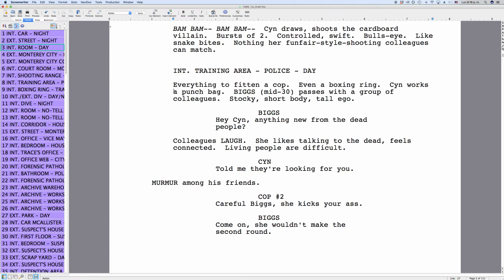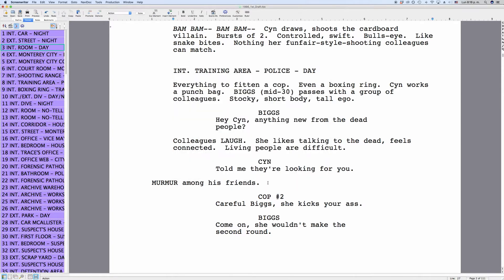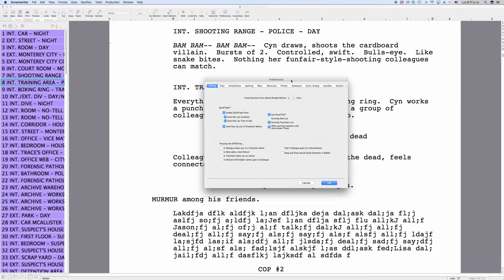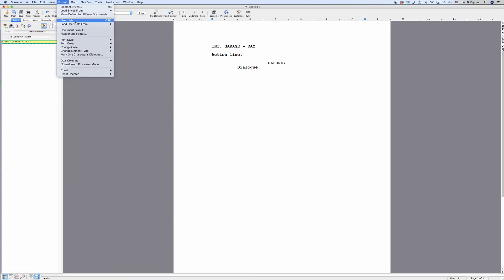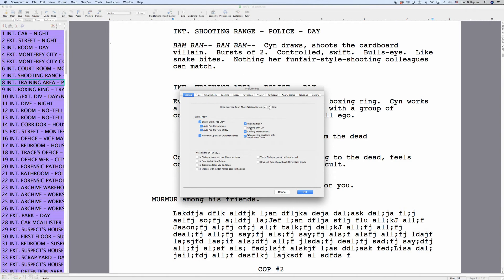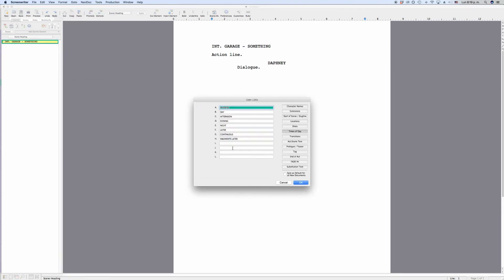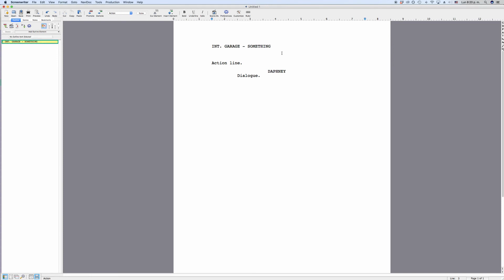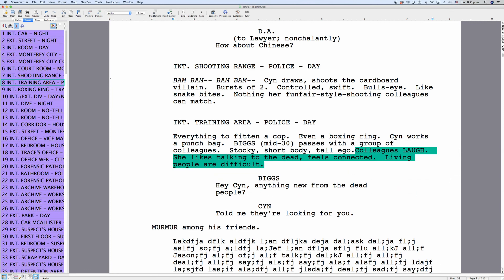How To Improve Your Writing Experience With Editing Preferences In Movie Magic Screenwriter